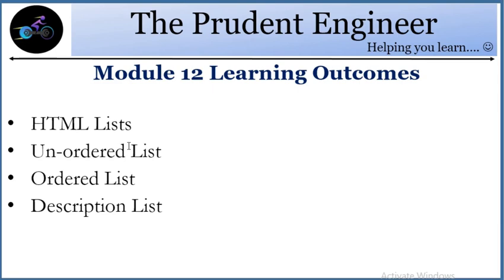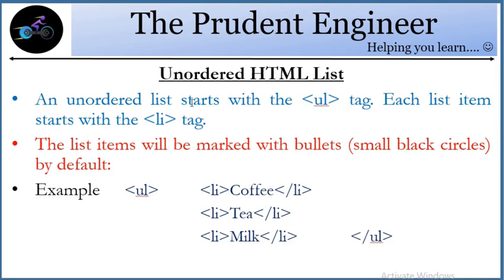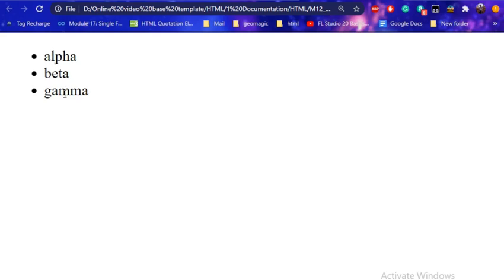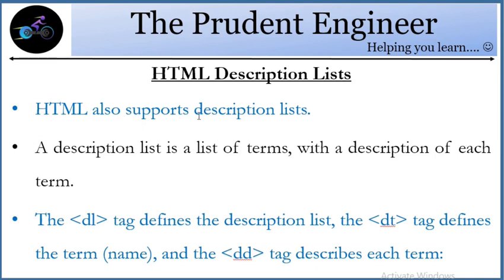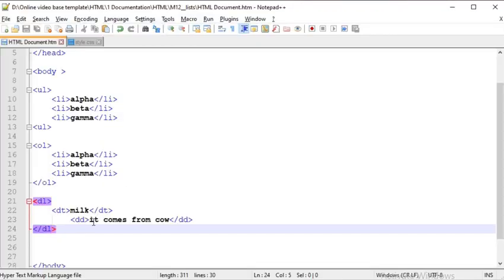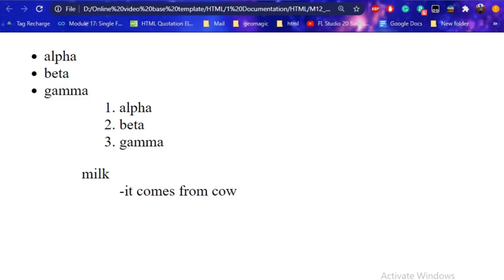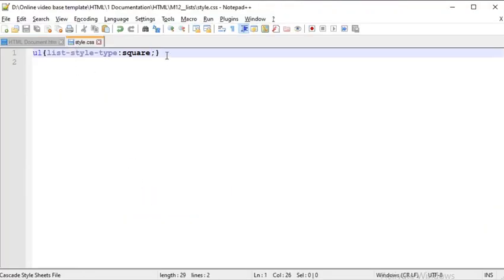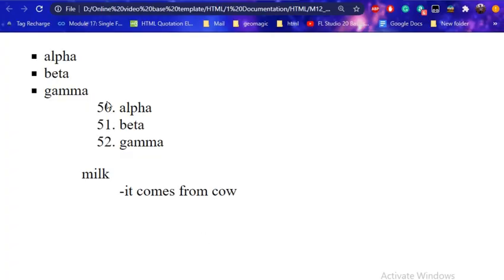#12|| HTML LISTS -How to add Ordered, Unordered and Description List??|| Web Development tutorial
This video brings you the concept of Lists.
First Section Deals with the Ordered list followed by Unordered and Description list.
In the Last, The way to style lists using CSS is explained.